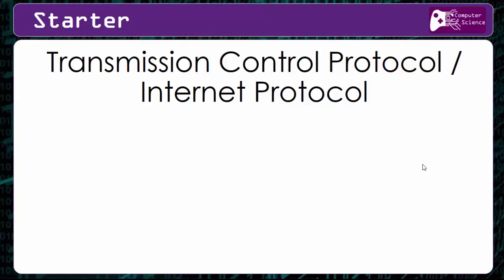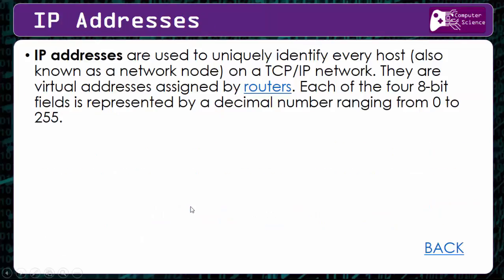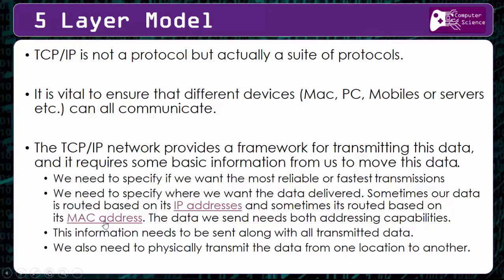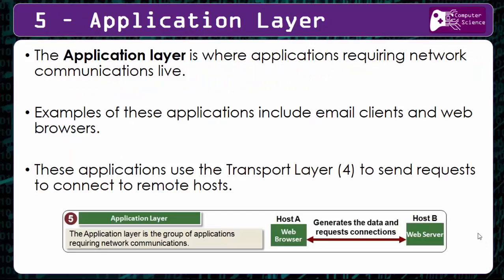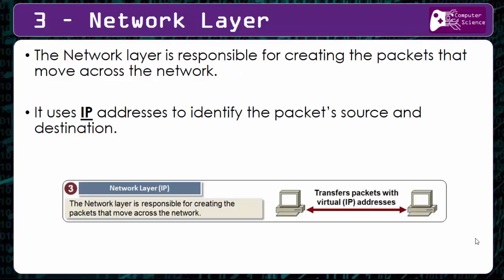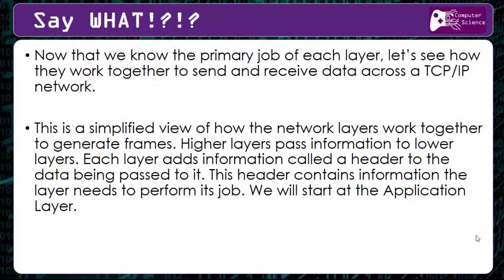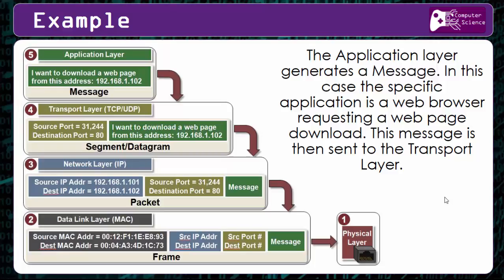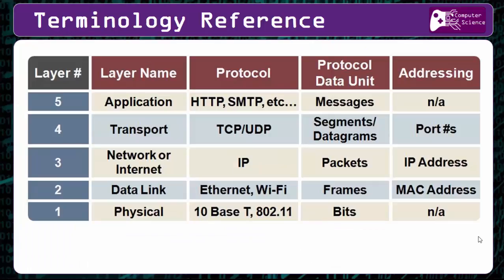Revision - Networks - TCP/IP 5-Layer Model